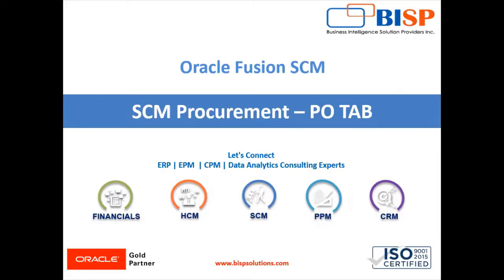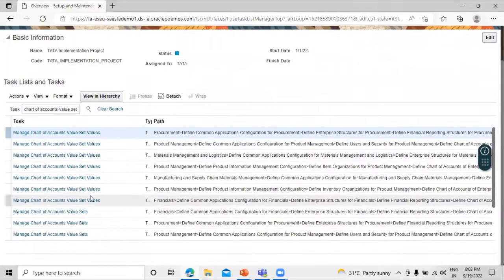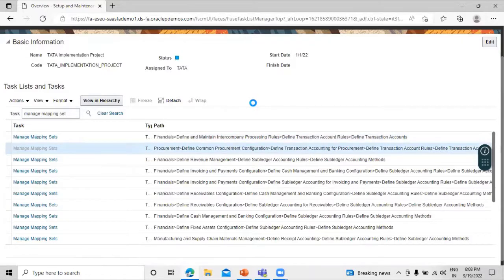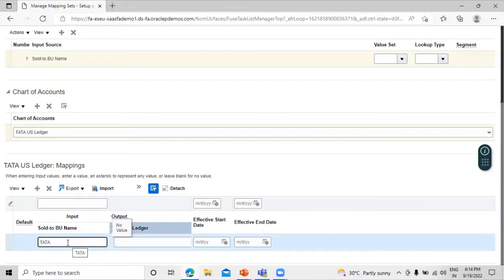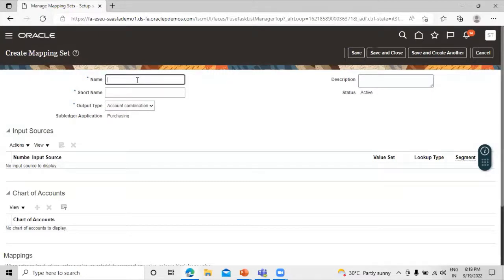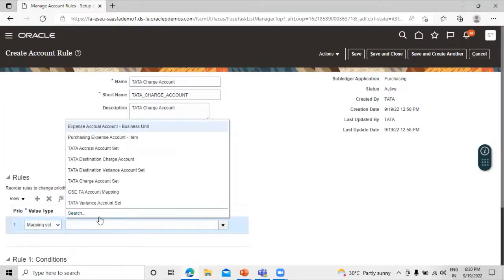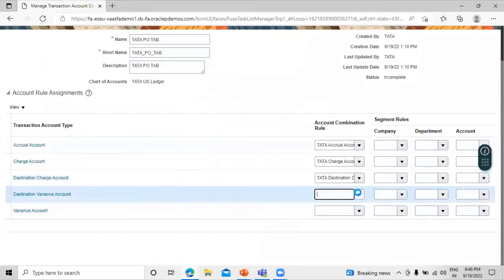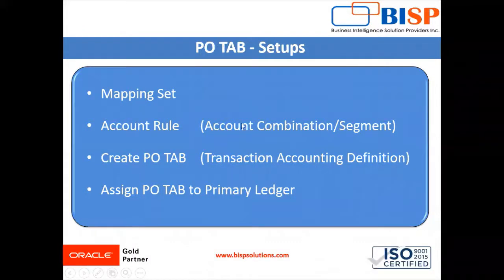Oracle SCM Procurement PO TAB | Oracle Purchase Order | Oracle Supply Chain Management Consultants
Learn Oracle Purchase Order
In this video tutorial, we will explain Oracle SCM Procurement PO TAB.
Oracle Fusion SCM Tutorials.
Oracle Supply Chain Management Consultants